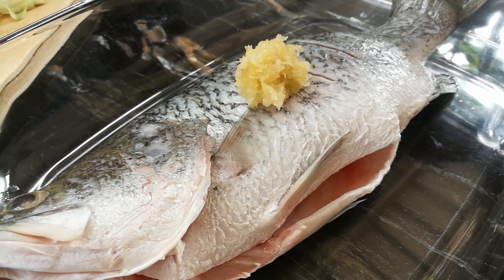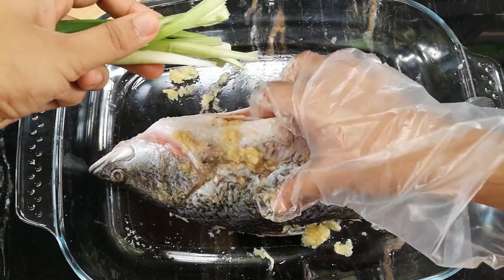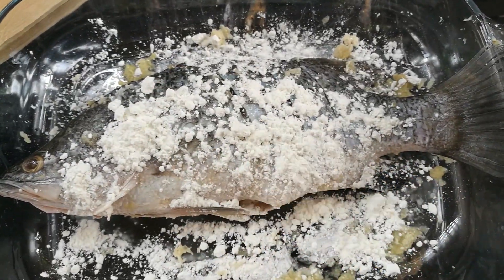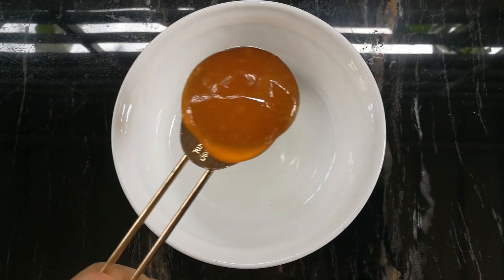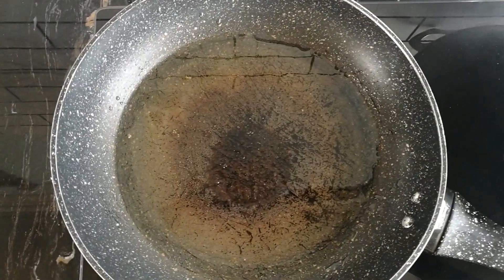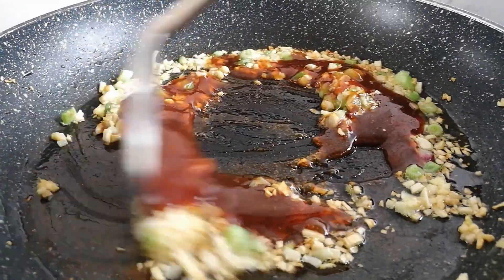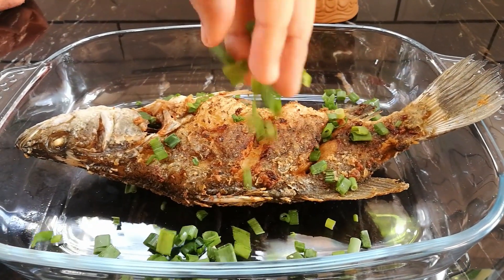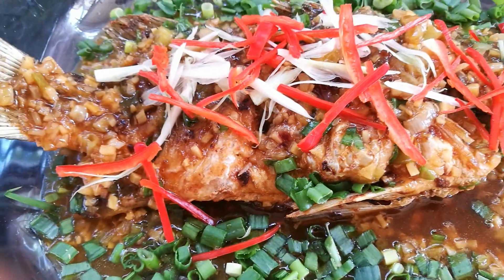Fish TIGA RASA recipe l Resepi Ikan Tiga Rasa l ENGLISH version l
In this video I have fulfilled one of my subscribers request which is to make fish TIGA RASA or three flavored fish. This is a very popular dish in most of the Asian countries. Therefore, I have made this dish with my own recipe. This video will be in English and those who are waiting for the Tamil version, it will be released on Sunday.

INGREDIENTS

MARINATION
4-6 cloves - garlic
Small piece ginger
1/2 TSP - salt
green onion
2 TBSP - corn flour

TIGA RASA SAUCE
2 tbps - plum sauce
1 tbsp - soy sauce
2 tbsp - oyster sauce
1 tbsp - Ketchup
7 -8 cloves - garlic chopped
small piece ginger chopped
2 tbsp - green onion whites

GARNISHING
chopped green onions
sliced red chili